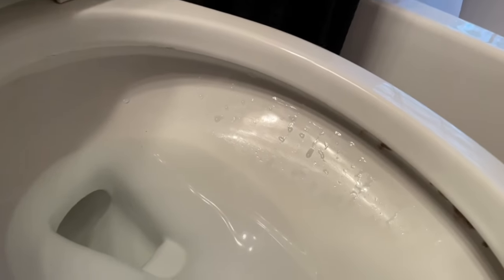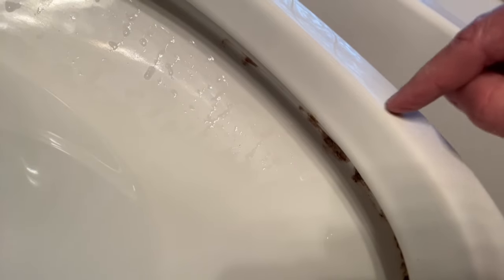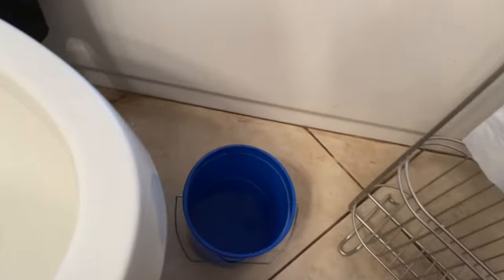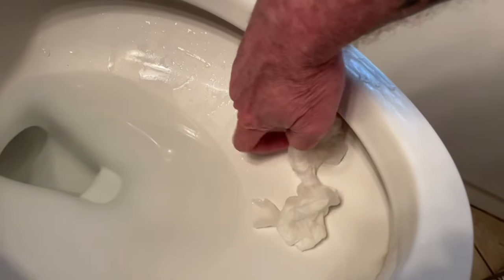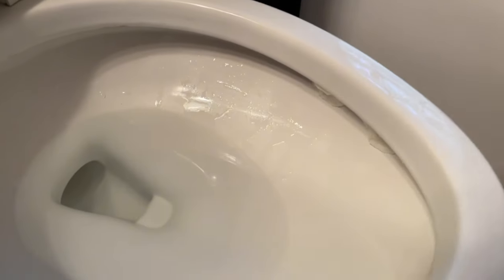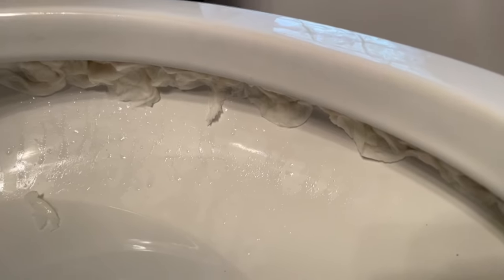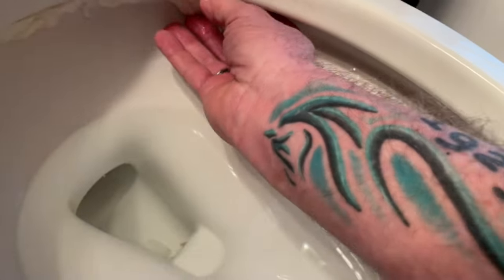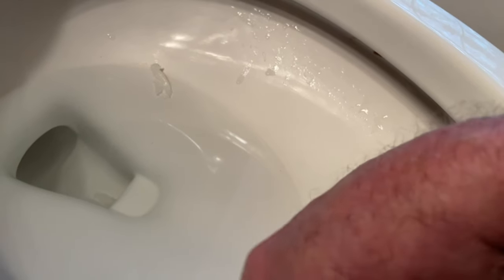Bizarre Hack But Does it Work?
A strange DIY for removing mold & mineral deposits under toilet rim?